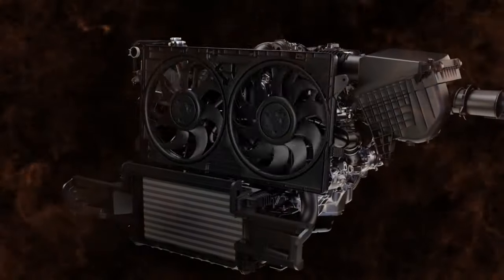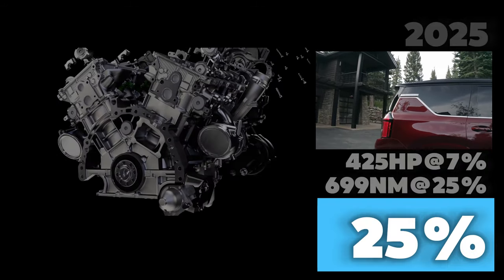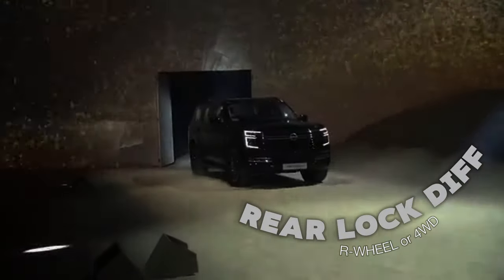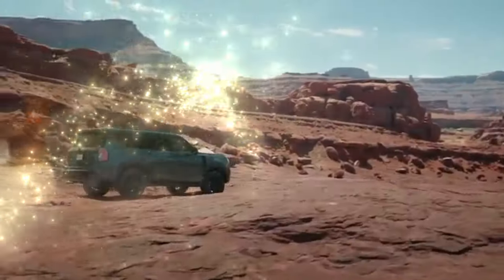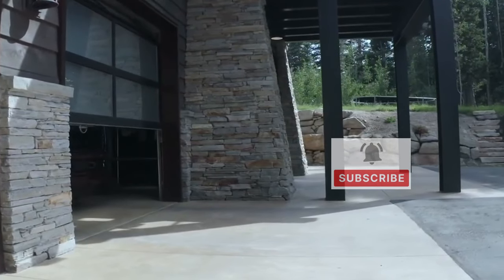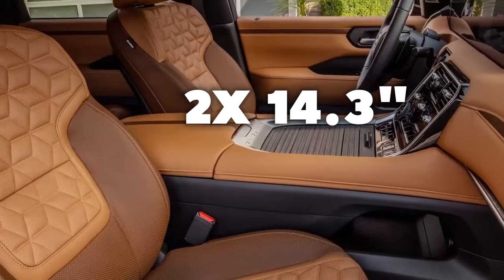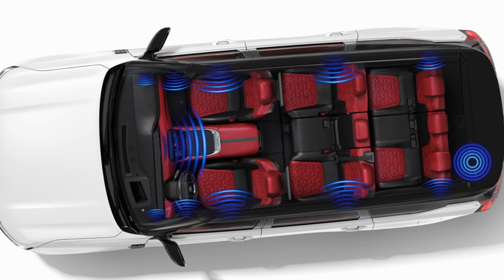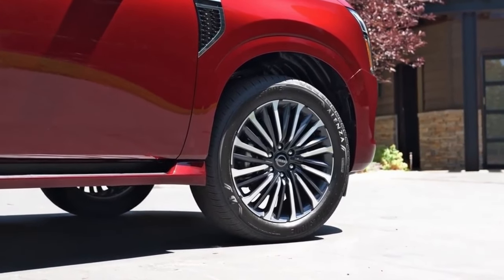New ARMADA Or PATROL 2025: Trims & Differences_Take Your Pick!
Welcome to AUTOSTOP REVIEWS Armada vs Patrol?
The 2025 Nissan patrol and 2025 Nissan armada are here upon us. The Nissan armada 2025 is slated fort he US-market whilst the Next Gen Patrol for the Middle eastern African markets. Next gen Nissan Armada is the same as the Next Gen Nissan Patrol with very few differences to differentiate the two.

We are getting 9 models as 2025 Nissan Patrol trims lined up on the Nissan Patrol 3.5L turbocharge and Nissan Patrol 3.8L NA engines. This New Nissan Patrol (2025 Patrol) comes with entry level patrol X, but apparently the New Armada is less luxurious than 2025 Nissan patrol luxury SUV. This 2025 Nissan patrol y63 is a souped up Armada

A 2025 Armada trim Nissan Armada Pro 4x is one of the Next Gen Armada models for the US market (2025 Armada trims)

⏲️Time Stamps⏲️
00:00 Introduction of New ARMADA Or PATROL 2025
01:04 2025 Nissan Patrol/Armada Powertrain Differences
03:19 Patrol/Armada Exterior Differences
04:54  Patrol/Armada Interior Differences
05:27 2025 Nissan Patrol Trims
09:26 2025 Nissan Patrol Availability

Support Materials
Images: @ Carscoops

📷 Filmed by:
 ℹ️   Video Title: New ARMADA Or PATROL 2025: Trims & Differences Take Your Pick!